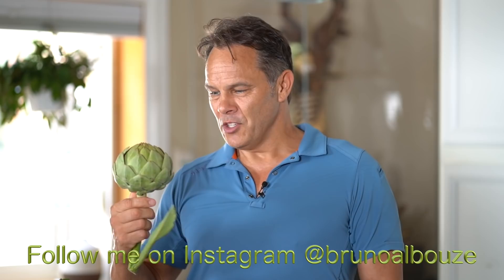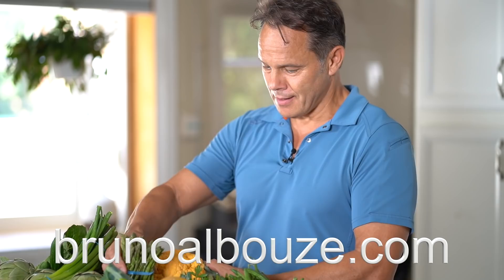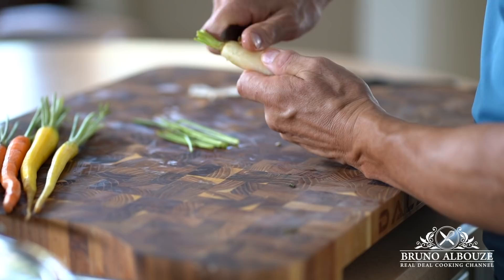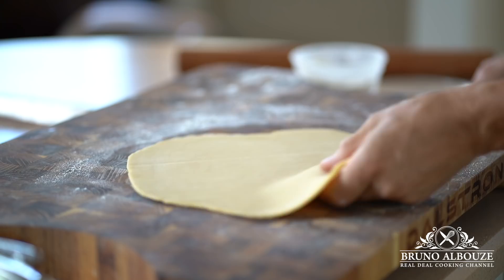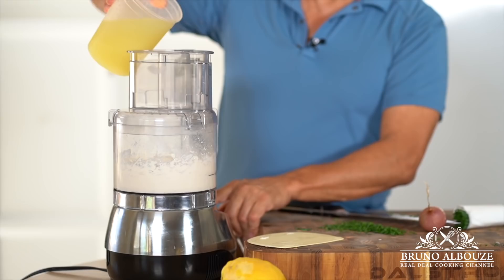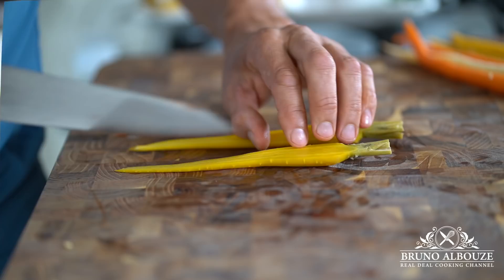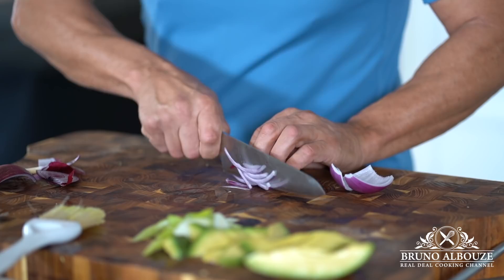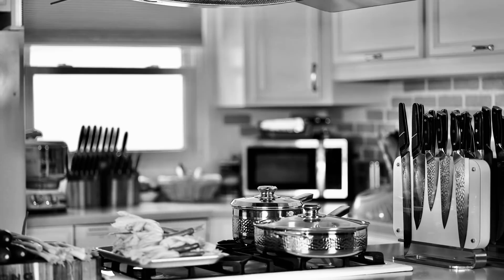Summer Veggie Pie – Bruno Albouze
When a veggie pie looks like a bouquet of flowers 🌞.. Da black garlic cream cheese filling though